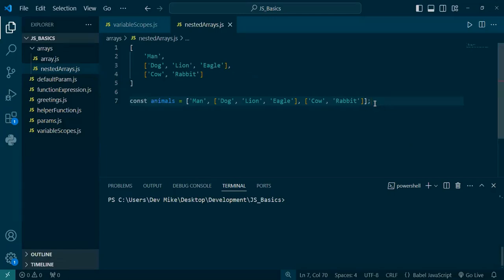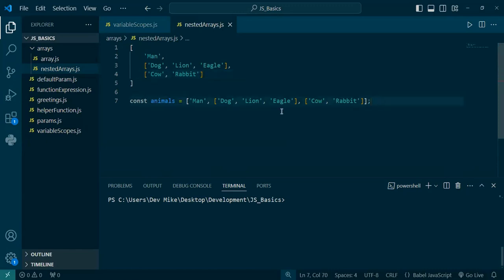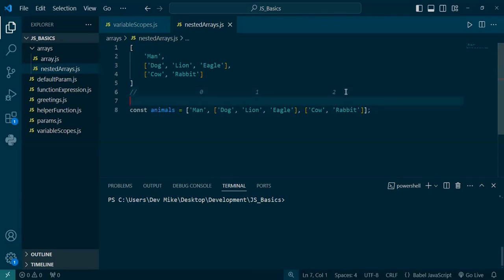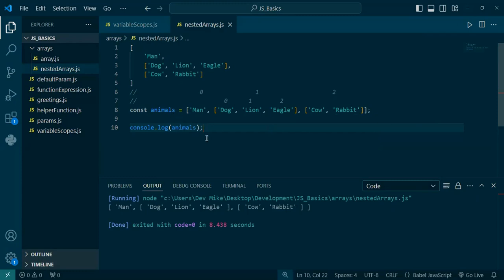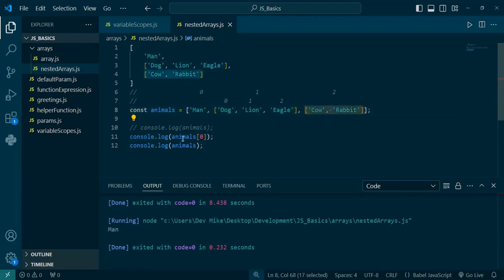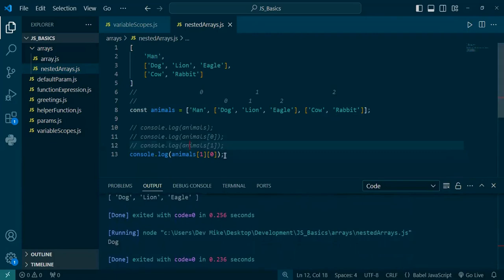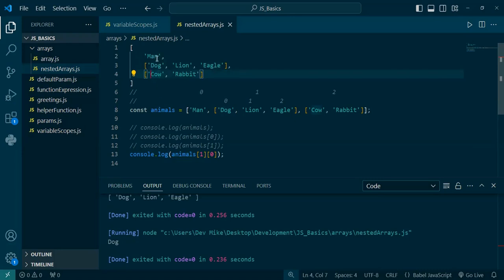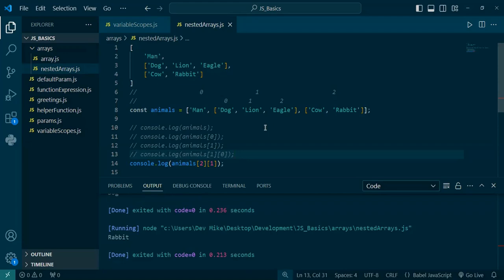LEARN JAVASCRIPT NESTED ARRAYS | ACCESSING NESTED ARRAYS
In  this video, we want to learn about ways accessing elements in nested arrays. We do this using bracket notation.